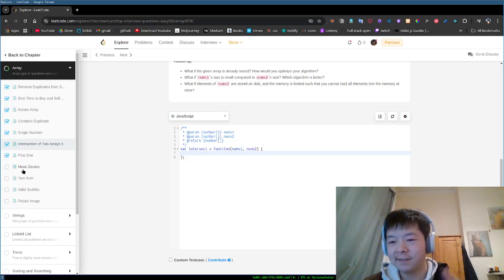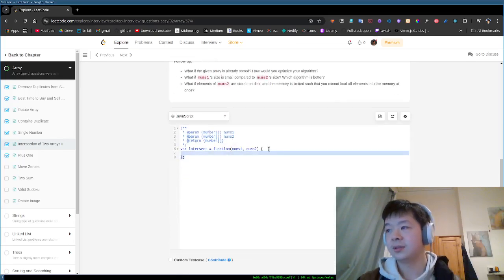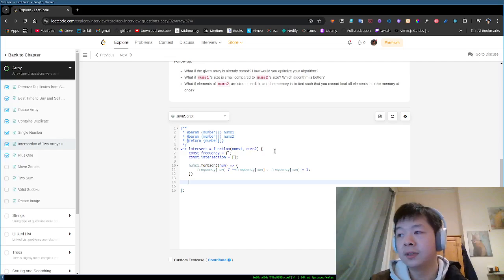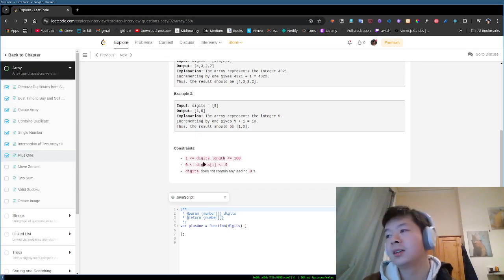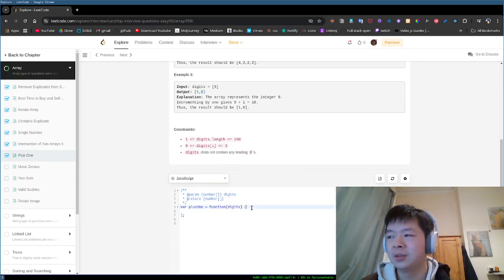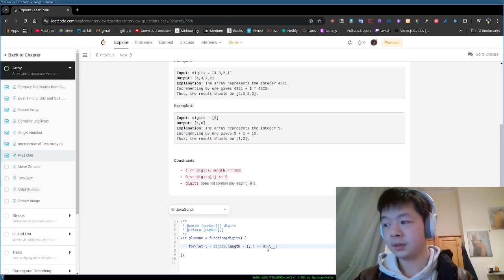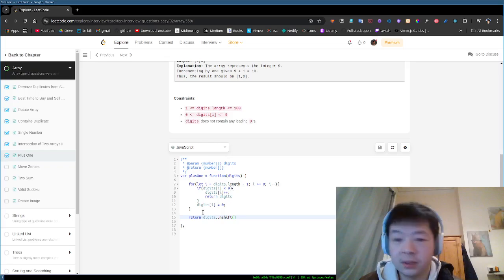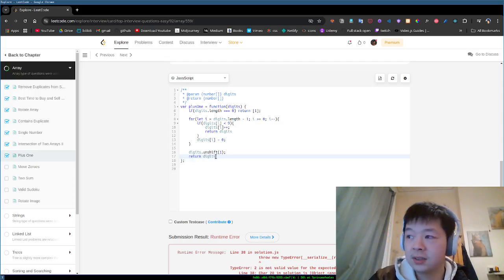coding challenge day 7